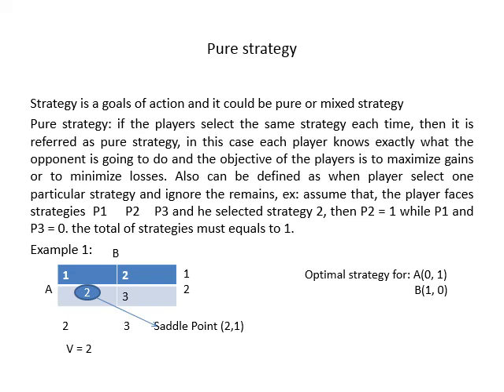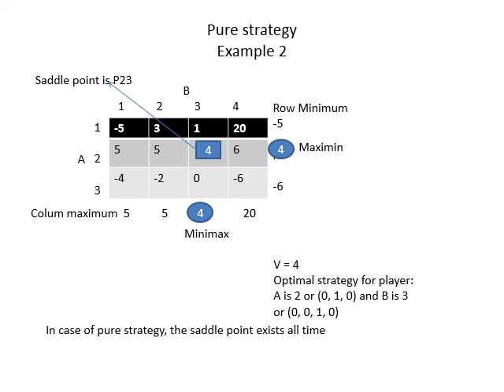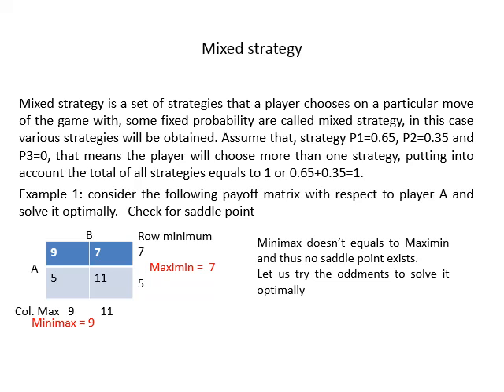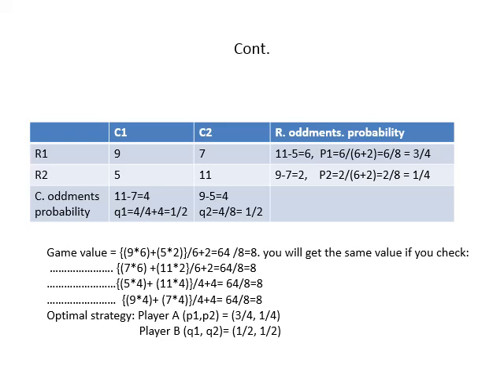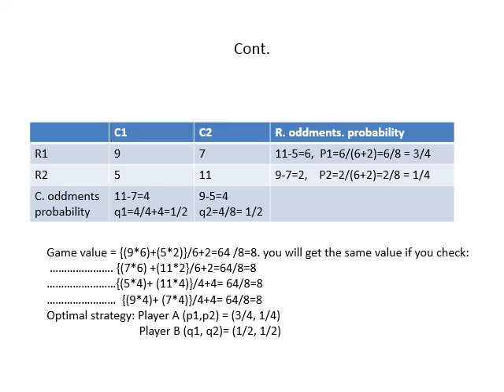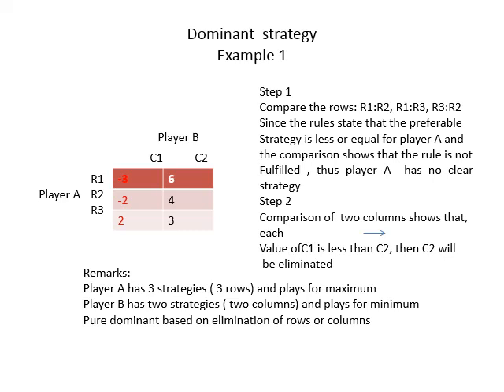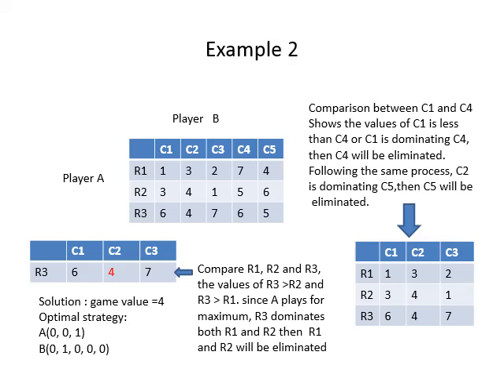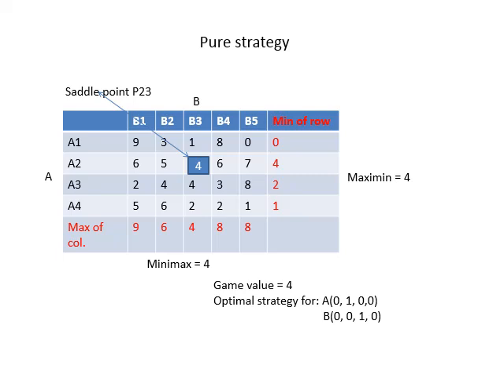Game Theory 2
stochastic model